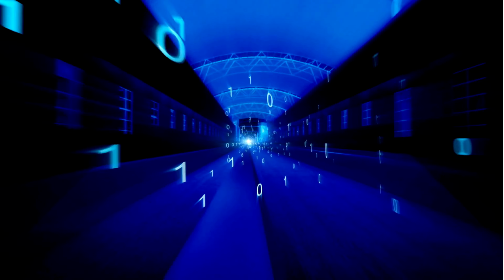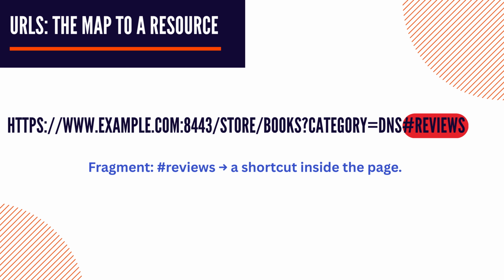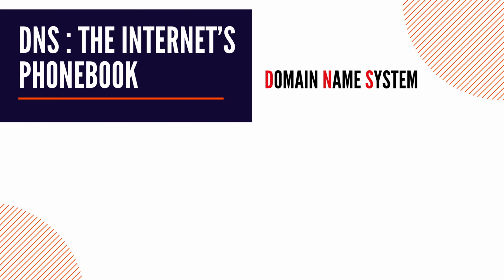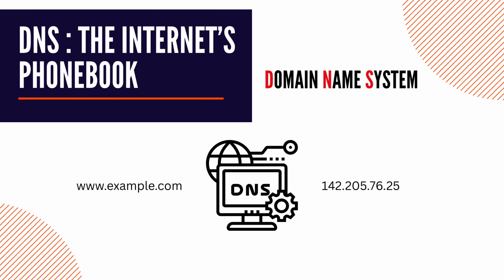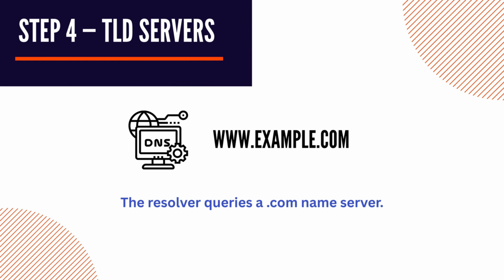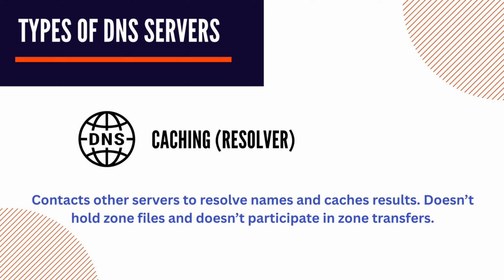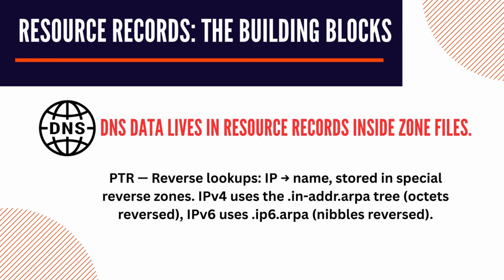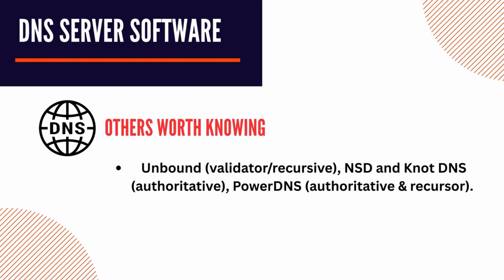Learn how URLs, FQDNs, and DNS work together to turn names into IP addresses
Ever wonder how typing google.com magically takes you to the right website? 🌐✨
Behind every click is a hidden system that translates human-friendly names into machine-friendly numbers. In this video, we break down:

🔎 URLs — the full “address” to any resource online
🏠 FQDNs — how domain names are structured (host, domain, TLD)
📖 DNS — the Internet’s phonebook that maps names to IP addresses

From step-by-step name resolution to DNS records, servers, and security, you’ll finally see what happens every time you hit Enter in your browser.

👉 Perfect for IT students, sysadmins, or anyone curious about how the Internet really works!